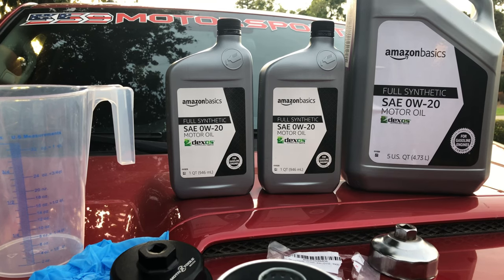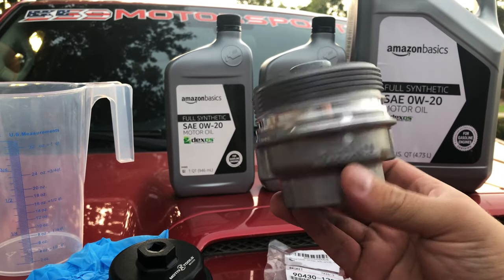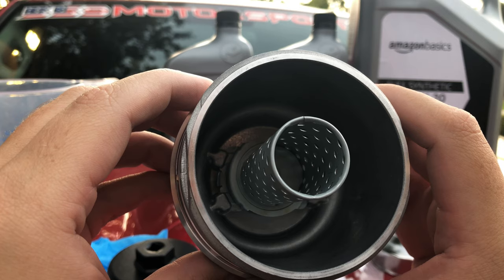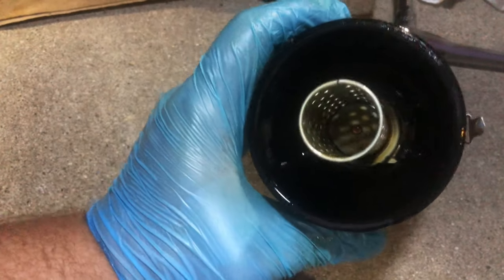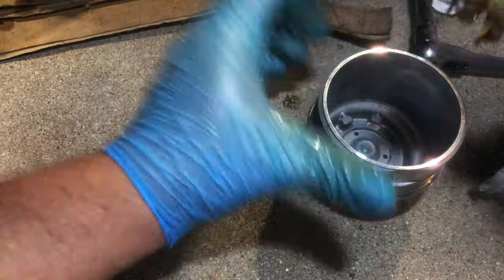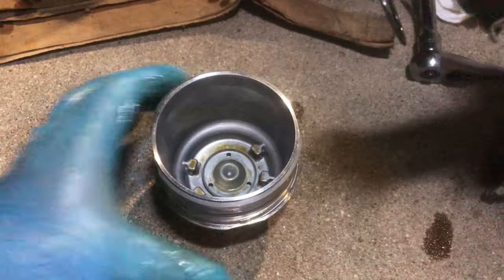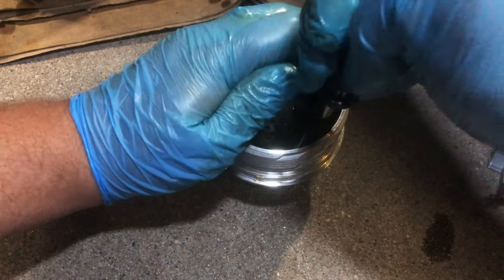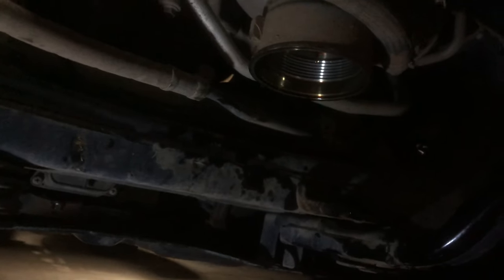Change 5th Gen 4Runner Oil Filter To Metal Housing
The plastic filter is always a mess. Here's how to switch to the metal one from plastic.